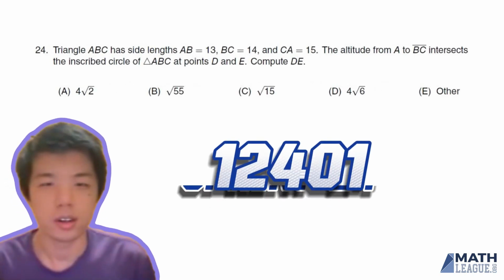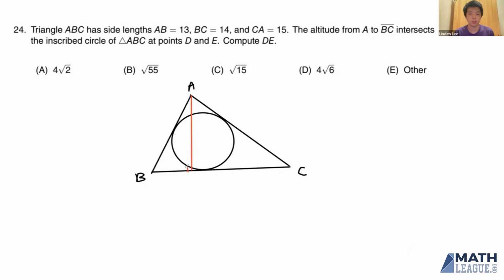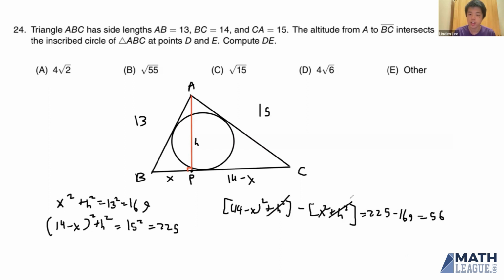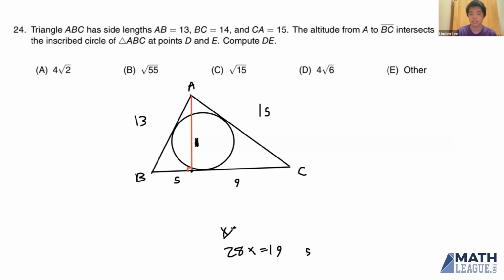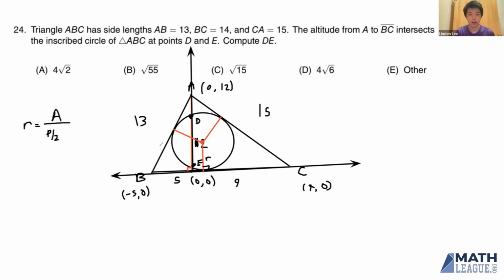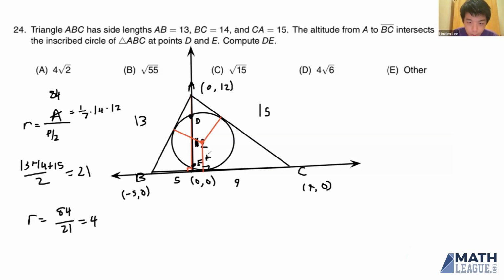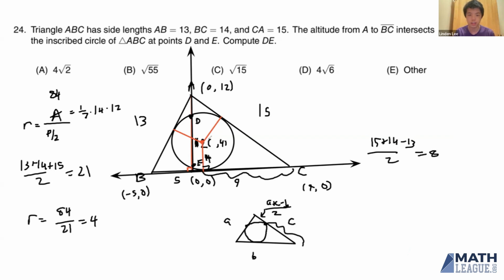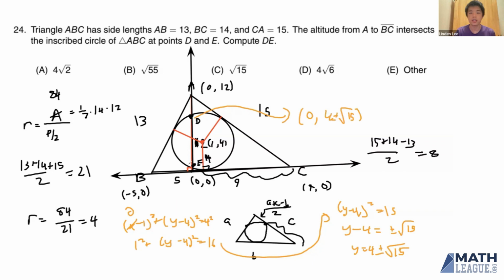Triangular Coordination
In 12401 Sprint 24, Linden solves a tough geometry problem using coordinate geometry.